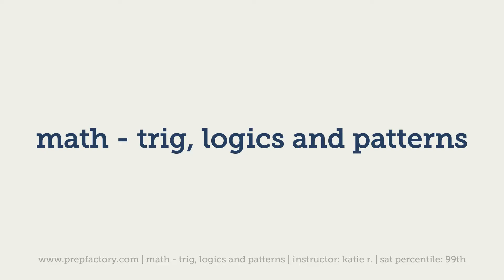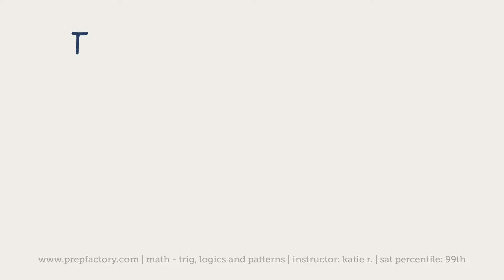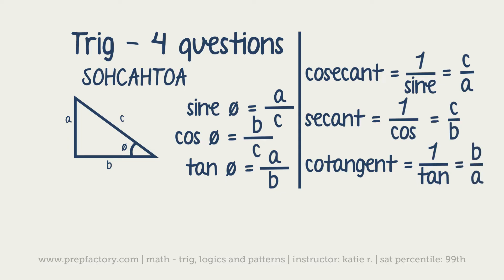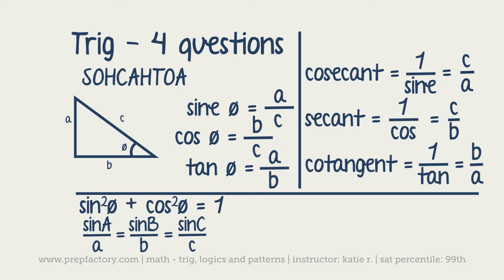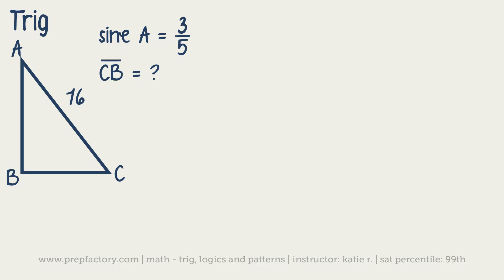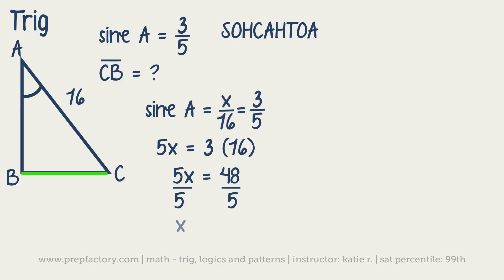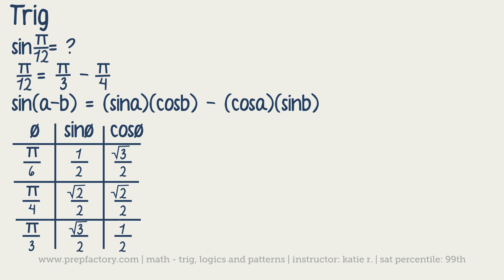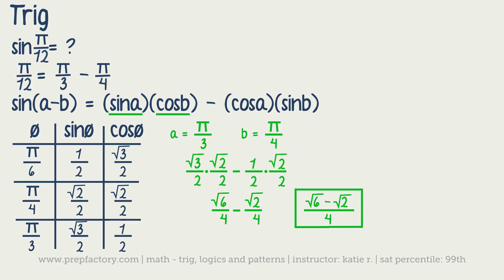ACT Math - Trigonometry